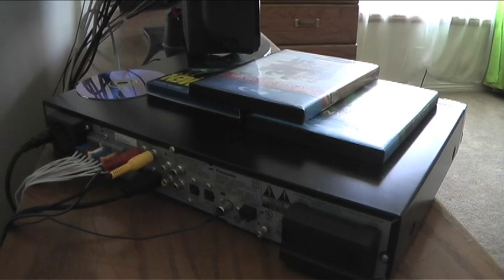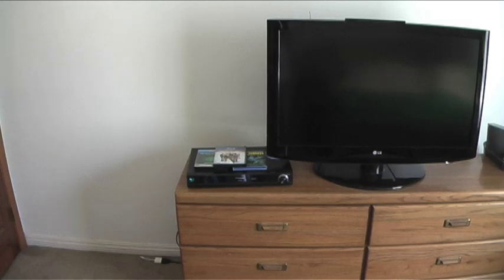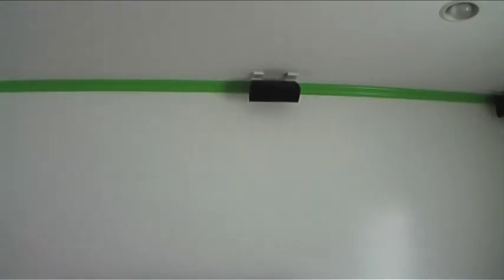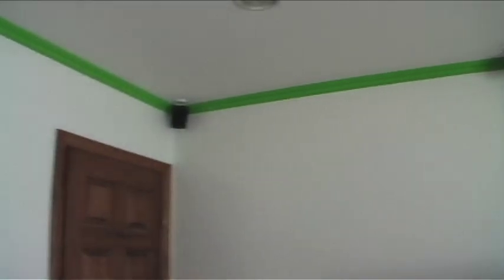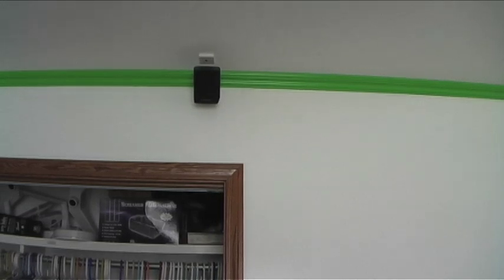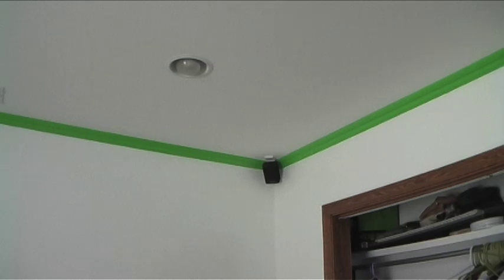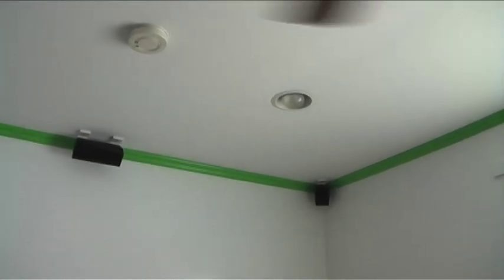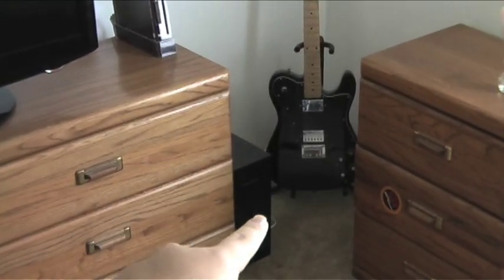Review: Panasonic SC-BT200 Blu-Ray Home Theater Sound System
SO yea overall this thing is awesome!

tweet!

PCE!